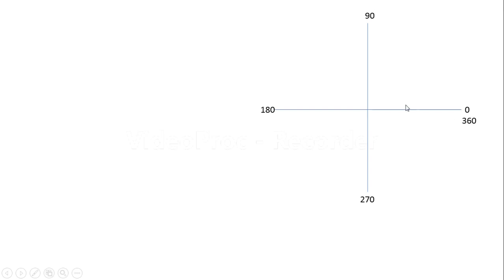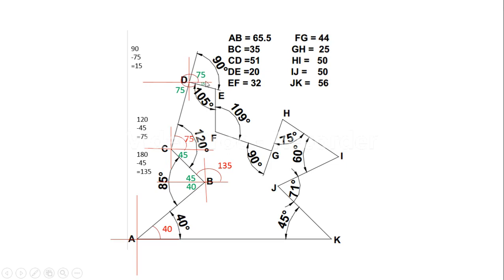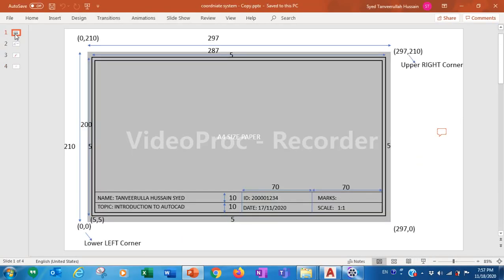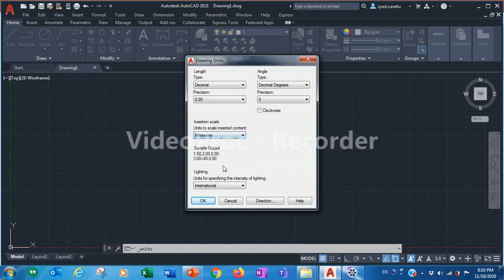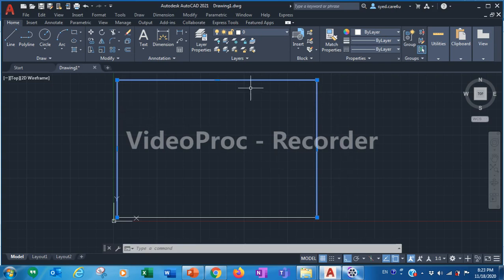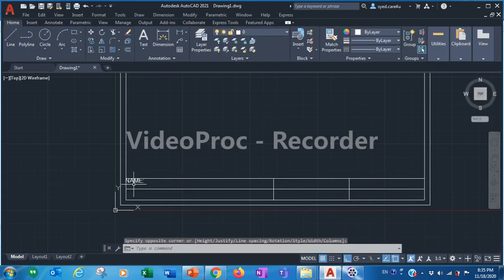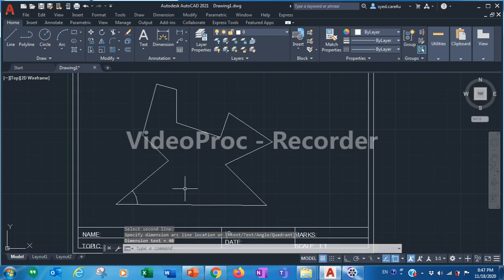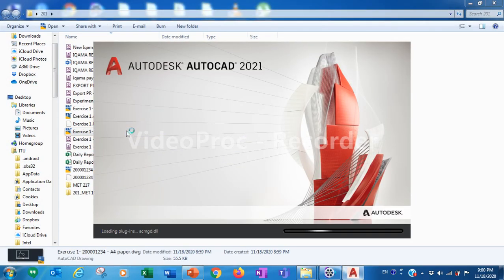AutoCAD Exercise 1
AutoCAD Exercises for Beginners.
Introduction to AutoCAD
Using AutoCAD 2021 Software.